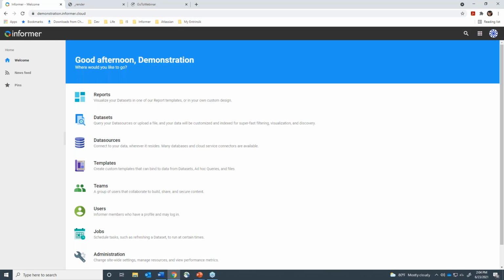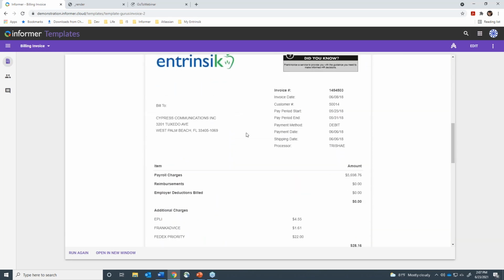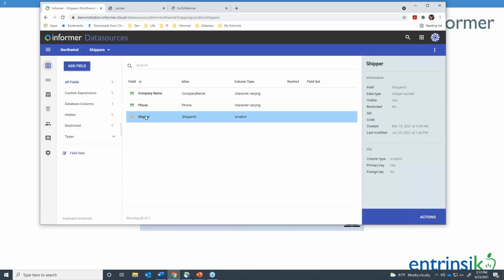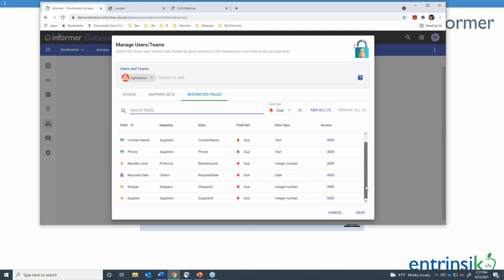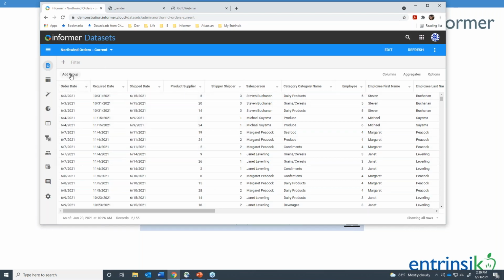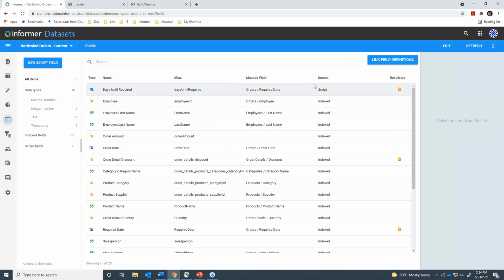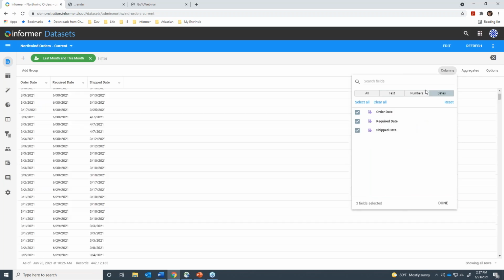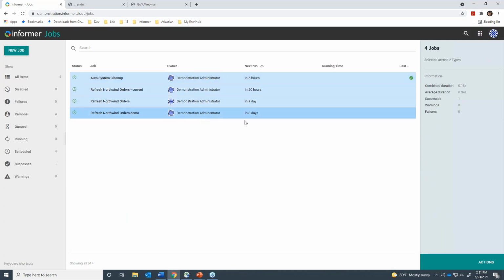What's New in Informer 5.4 - Webinar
This webinar from 6/23/21 provides an overview on:
• Fostering better and more secure sharing of data throughout the organization
• Easily doing calculations like ‘As of’ a specific date with fast performance
• Creating pixel-perfect reports with Informer
• Connecting Informer to web-based tools

Speaker:
Madhavi W. Chandra
Director Of Product Management, Entrinsik